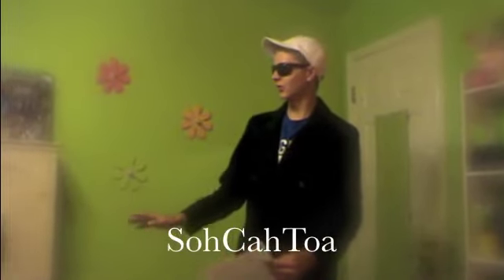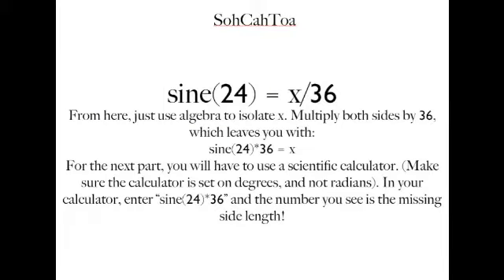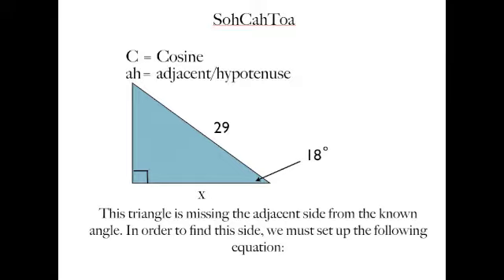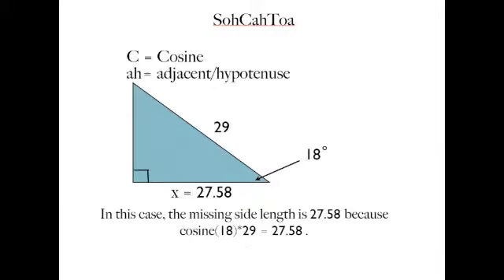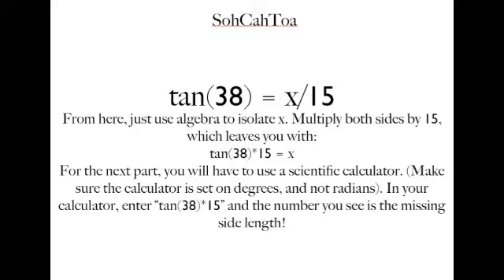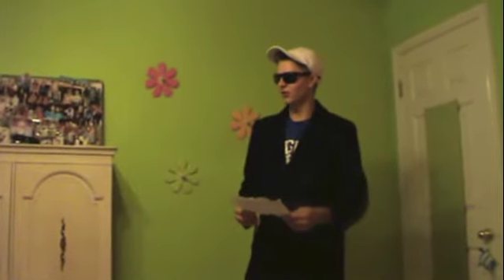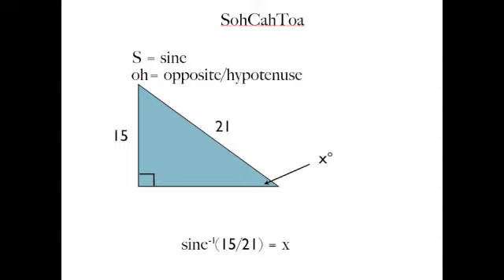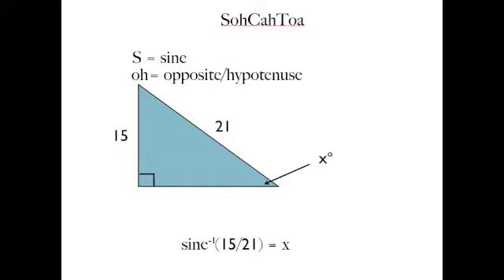Days of All my Children's Math Lives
Students Teaching Students Math Video
A Mathematic Soap Opera on trig ratios